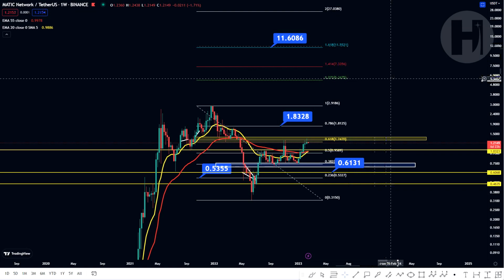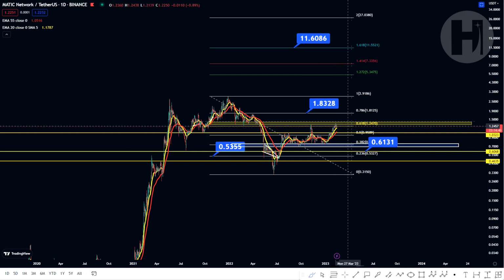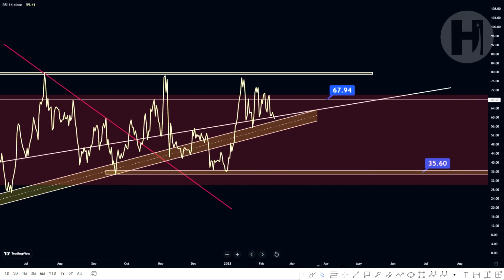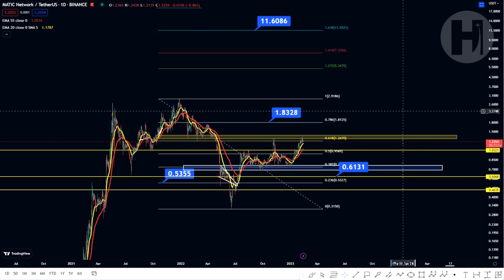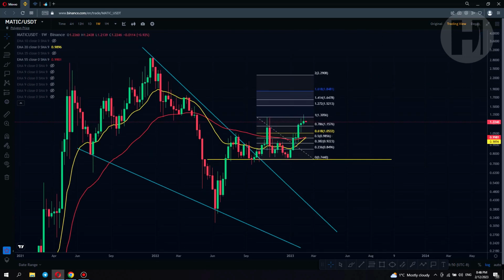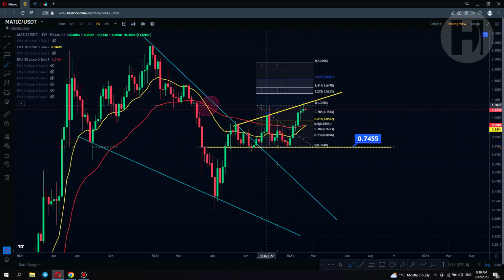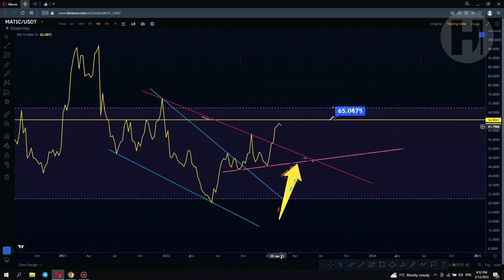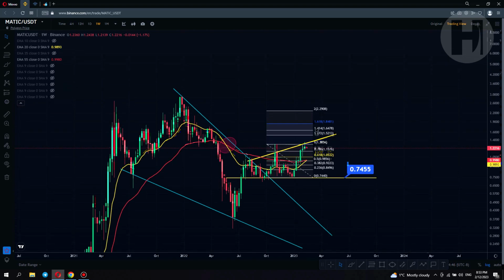MATIC - POLYGON COIN TECHNICAL ANALYSIS AND PRICE PREDICTION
►USDT(trc20) - TVfTnUDcSqkBcYPrLbtowcCmaTyDWZhRYz